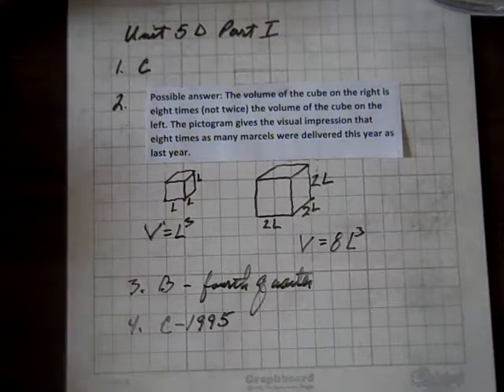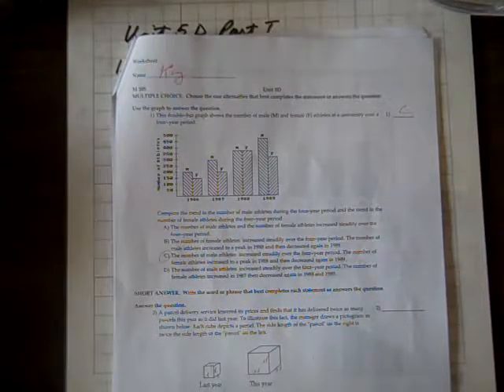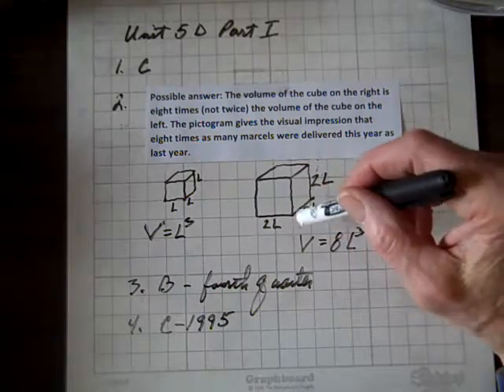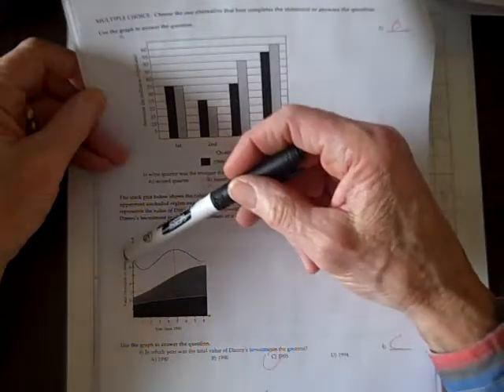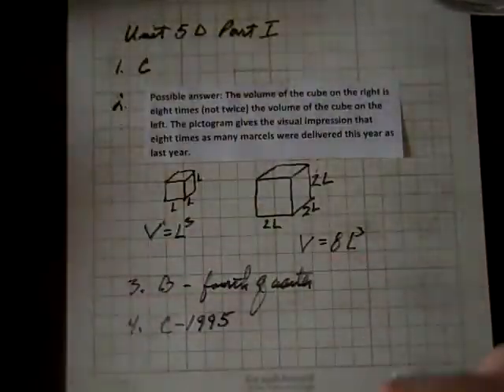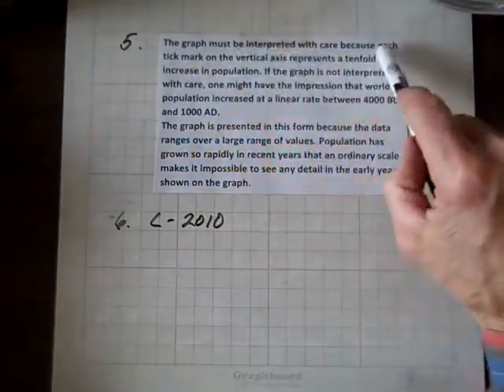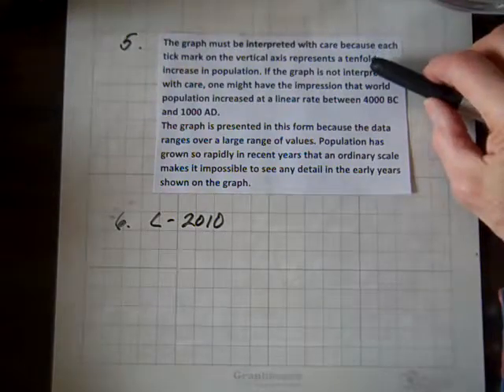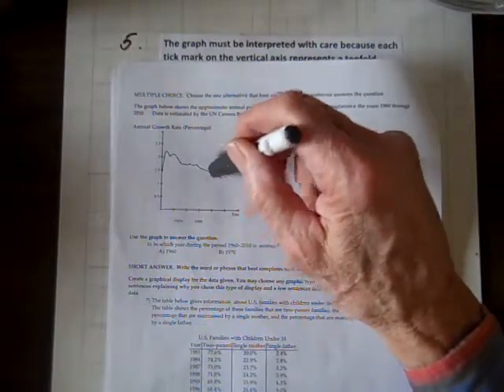Contemporary Math Unit 5D Part I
Description
Graphics in the Media